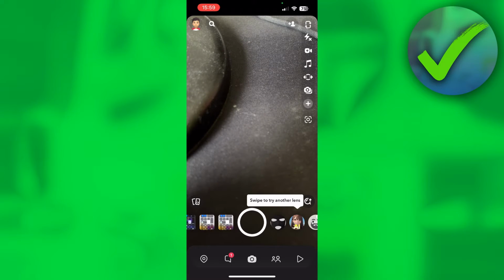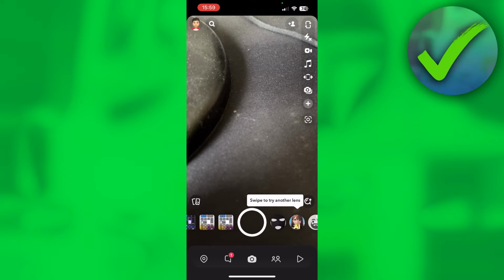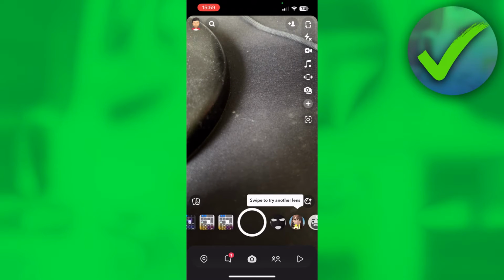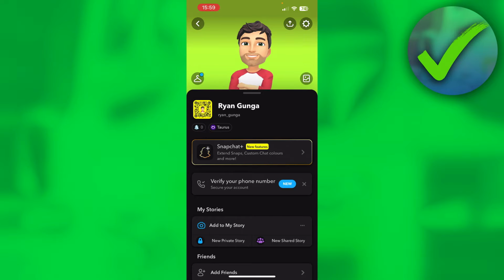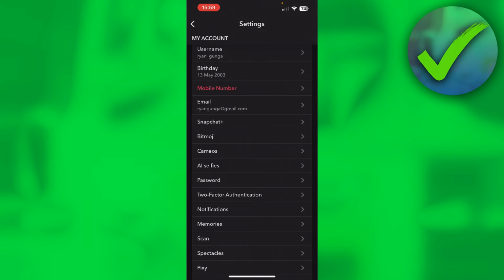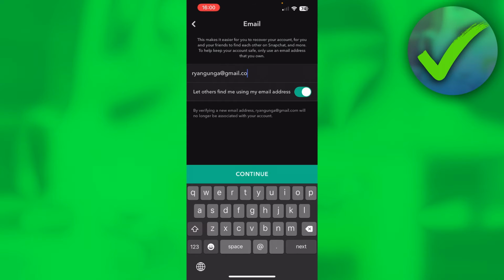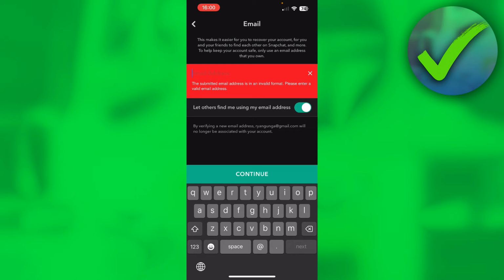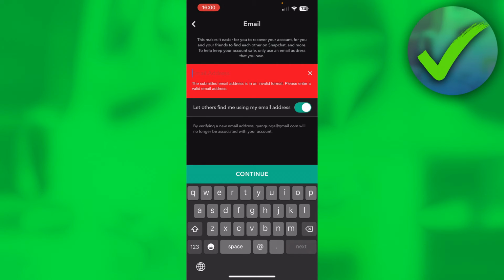How to Remove My Email from Snapchat (2025)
In this video I show you how to Remove My Email from Snapchat 2025

Do you want to know how to remove my email off snapchat 2025? Then I'll show you how to remove email from snapchat iphone easy.

This is a step by step Snapchat tutorial on how to delete your email on snapchat and how to remove my email from snapchat without snapchat plus